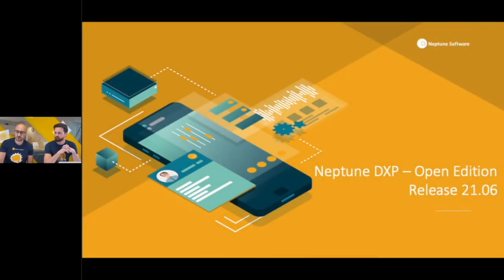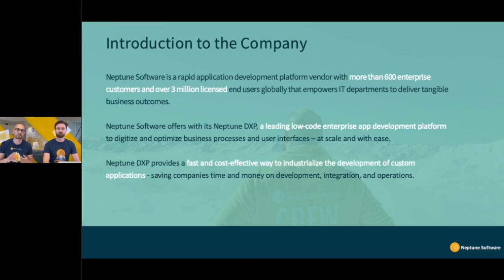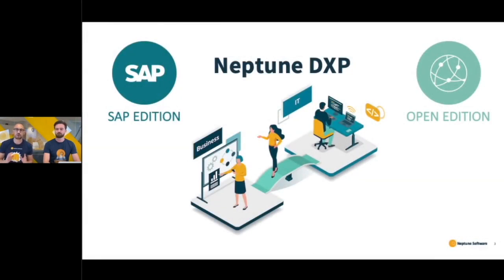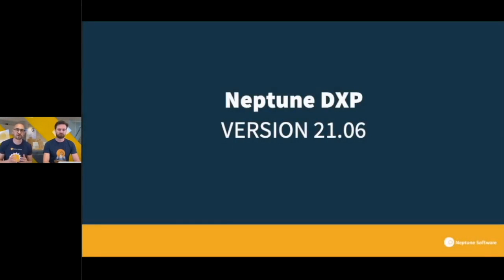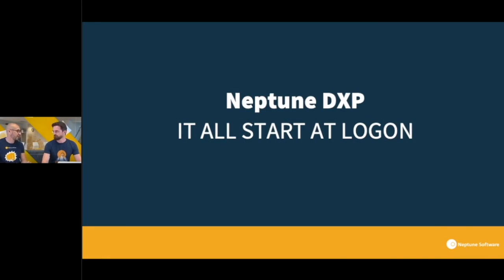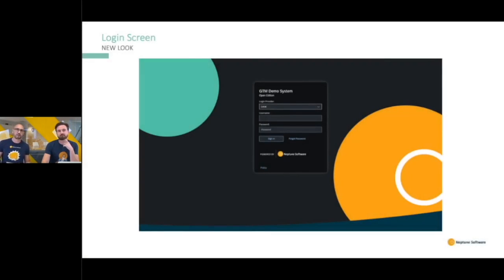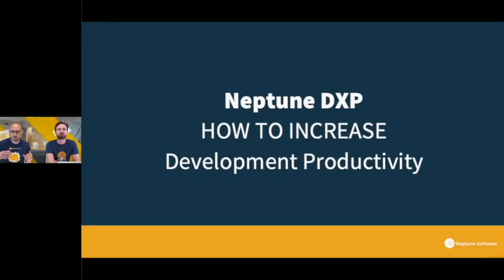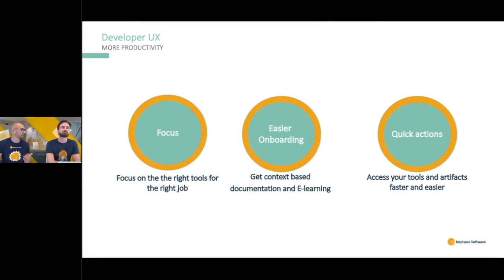Neptune DXP - Open Edition - Innovation release 21.6 (2021) | Neptune Software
Here you´ll see the most stunning features of the latest Neptune DXP Innovation Release 21.6 Open Edition.